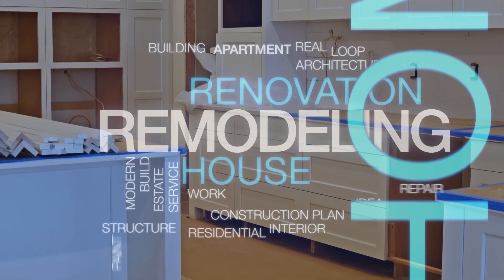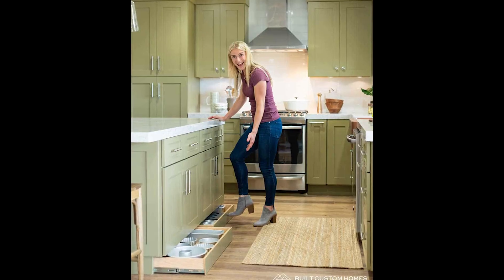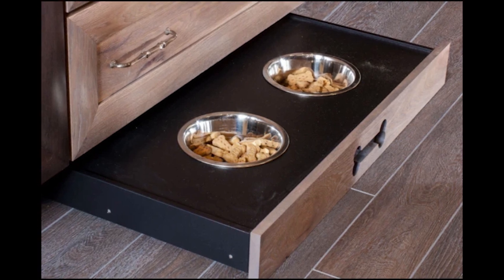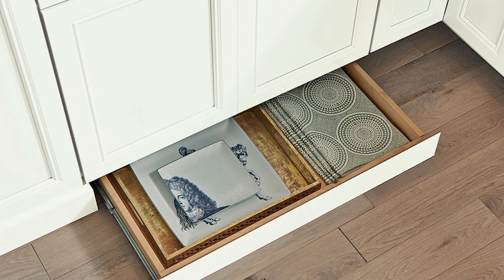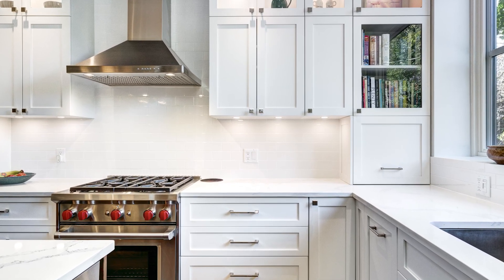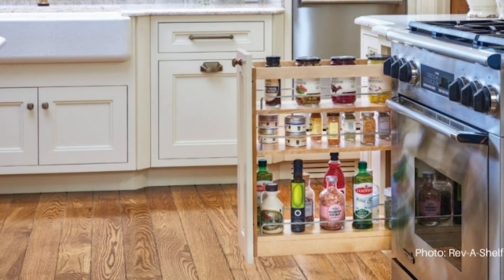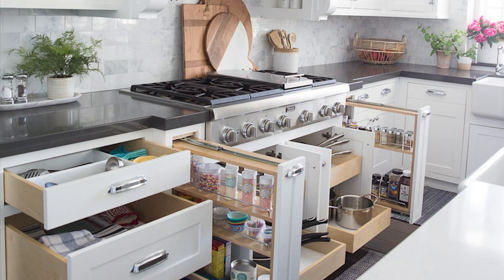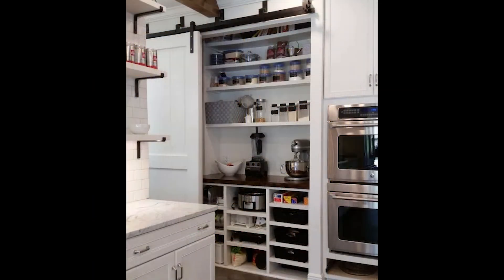Kitchen Design Tips // Maximize your kitchen storage and functionality with these tips!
Today I am sharing some of my design tips for your kitchen design, upgrade or just some cool ideas to keep in your back pocket for some upgrades or future changes to your own kitchen.  Or you can just enjoy the pretty pictures.  I am really hoping that you will enjoy todays video as much as I had putting it together!

Camera:
Canon M50